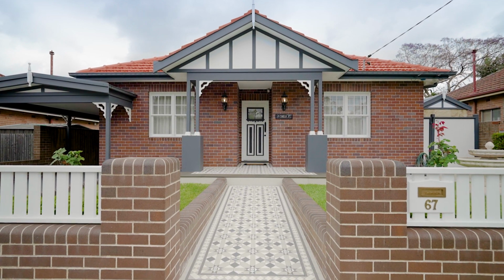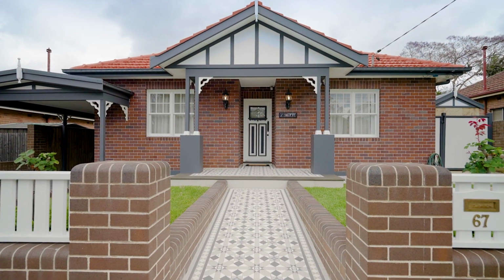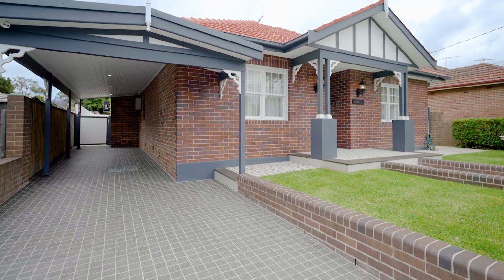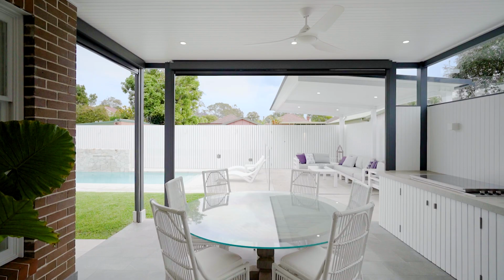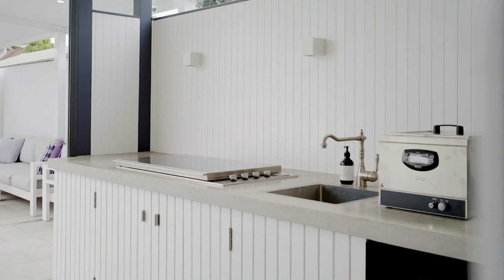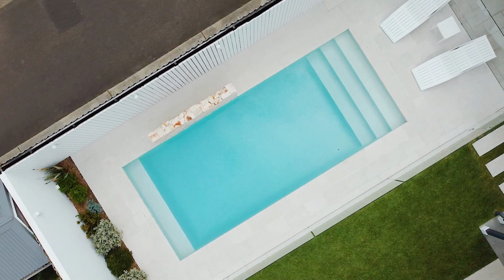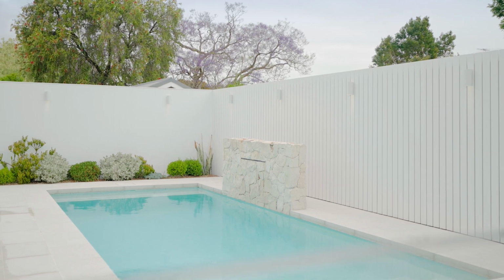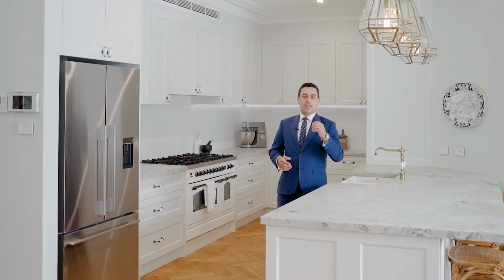Property Video | 67 Cobham Avenue, Melrose Park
Hidden behind the charming Federation facade lies a breathtaking marriage of timeless heritage architecture and elegant contemporary design. This breezy family haven reveals stunning full restorations, effortlessly retaining all the grandeur of its past and showcasing sun filled interiors spilling onto a selection of vibrant alfresco settings. The property is peacefully nestled in a sleepy waterside pocket, just minutes from all conveniences and 550 metres from Melrose Park Public School.